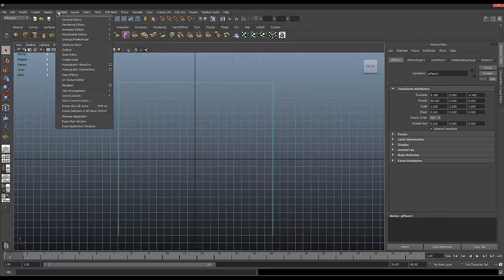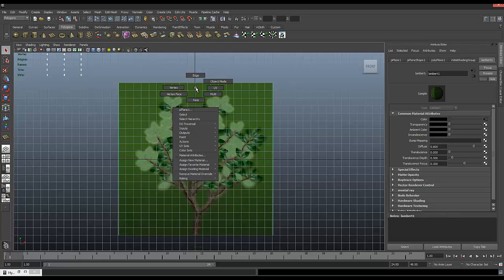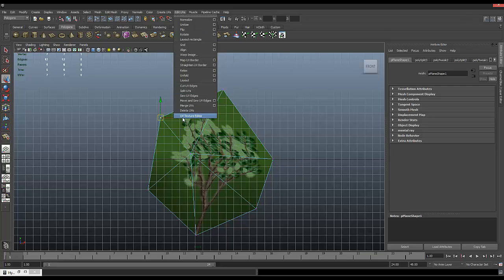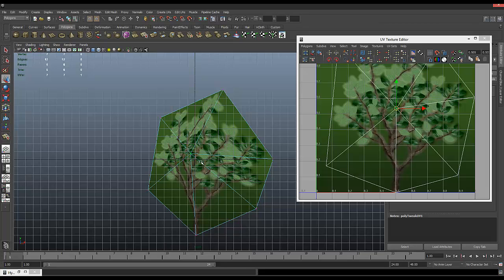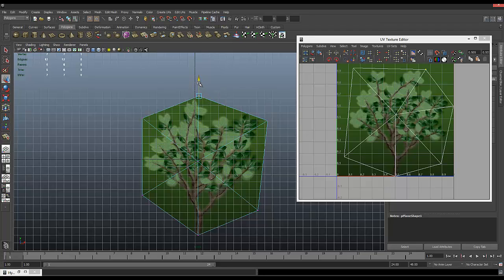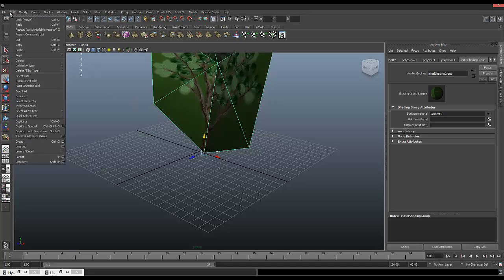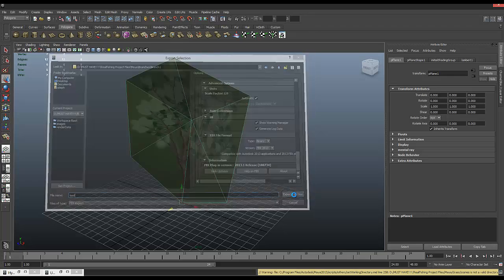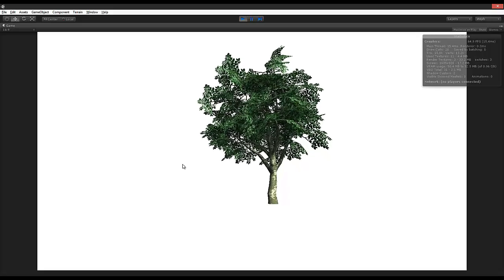creat branches with leafs for unity games part3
In this final video we will use Maya to create the branch mesh, apply the texture and test it out in our favorite game engine.